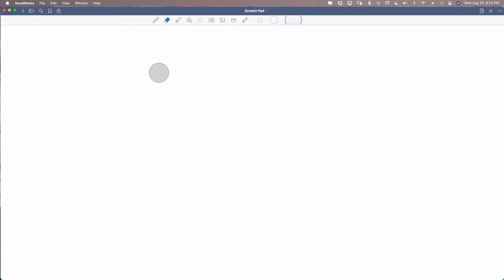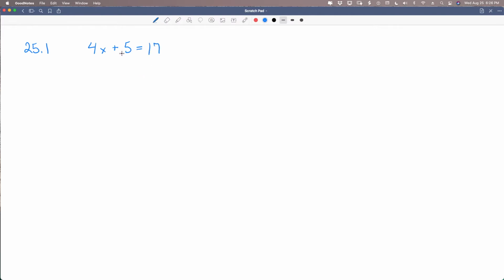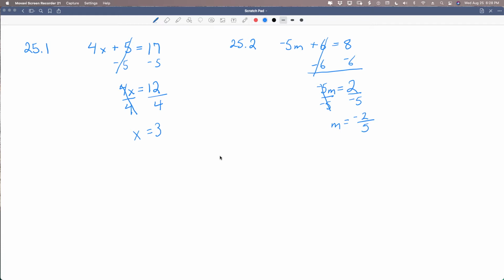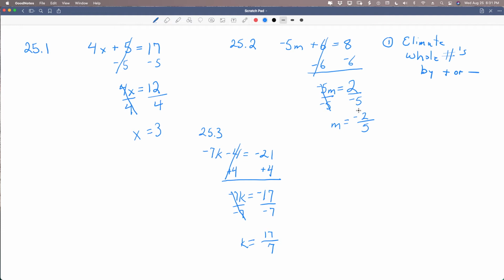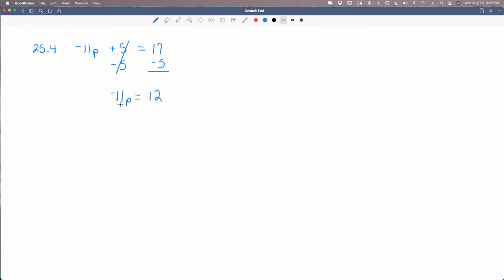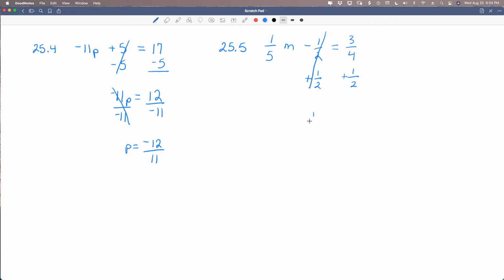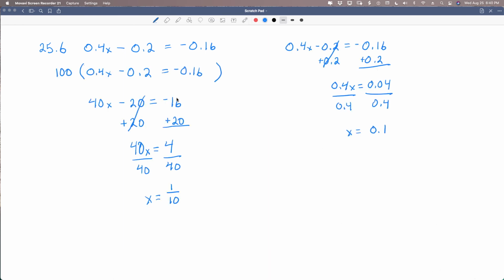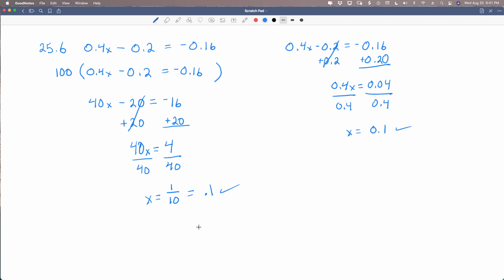Saxon Algebra 1 Lesson 25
Solution of Equations